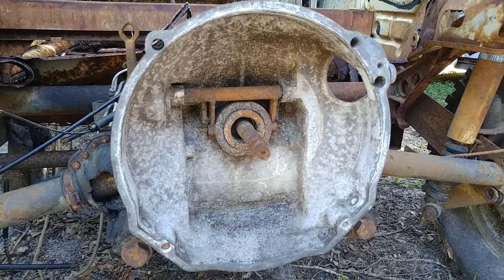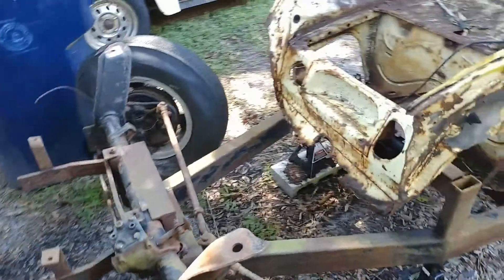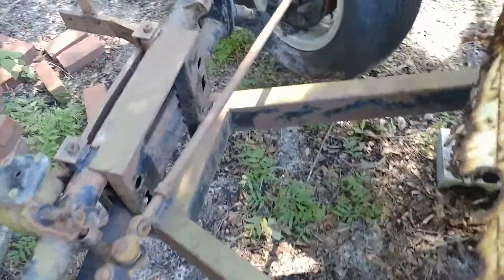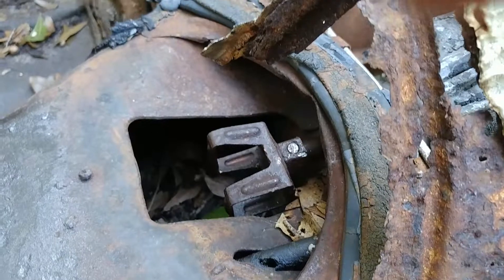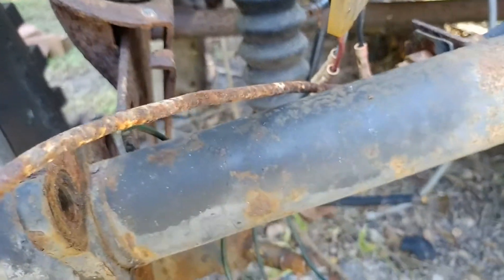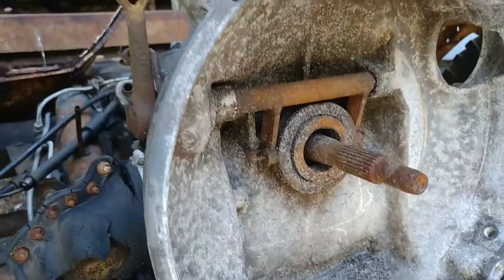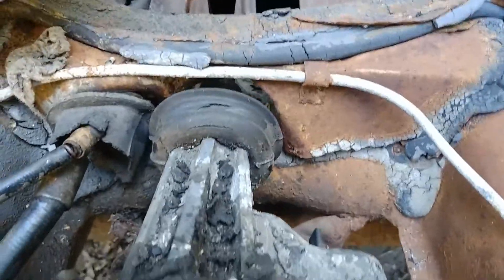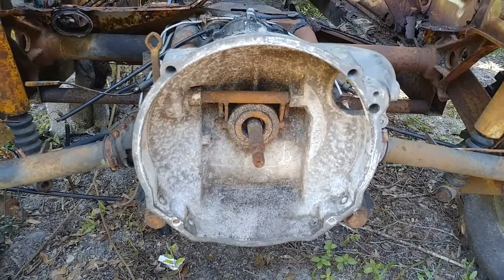CLASSIC VW SWING AXLE TRANSMISSION. I NEED YOUR HELP.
Trying to remove the swing-axle out of my psrts car. I need your help.